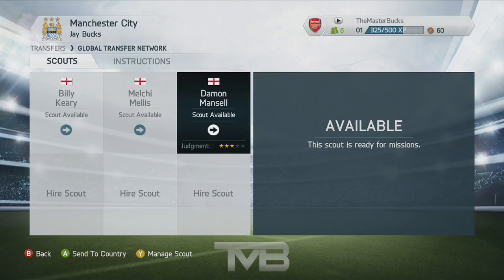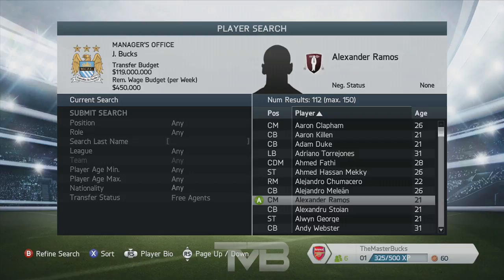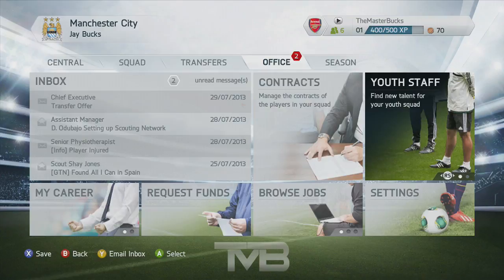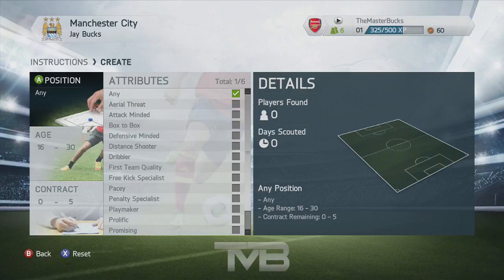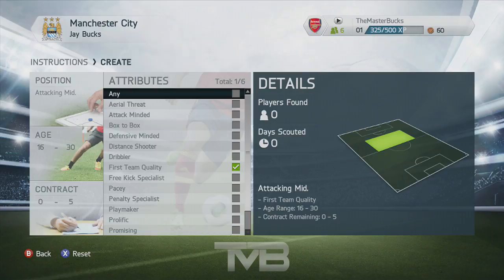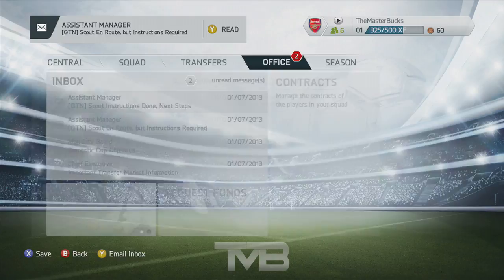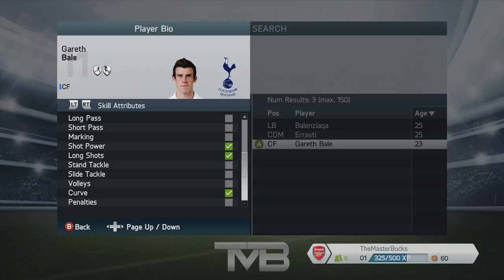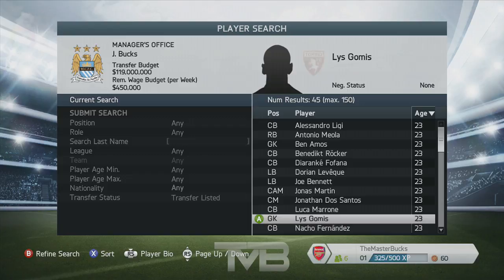FIFA 14 CAREER MODE GAMEPLAY! | Global Transfer Network Tutorial #1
1500 LIKES for the FIRST EVER Career Mode video of FIFA 14?
Last week I attended the FIFA 14 Capture Event and was sent away with a bunch of vision from the game. Today I'm starting my barage of FIFA 14 videos with Career Mode!